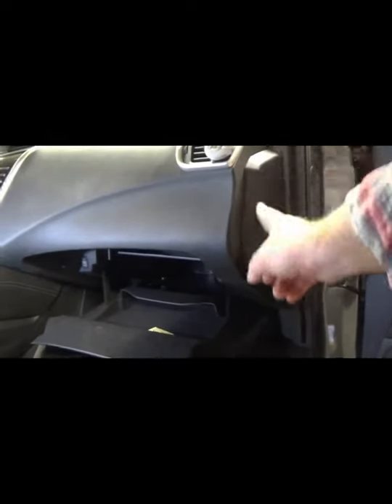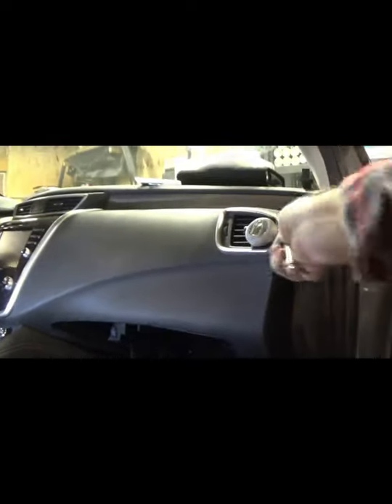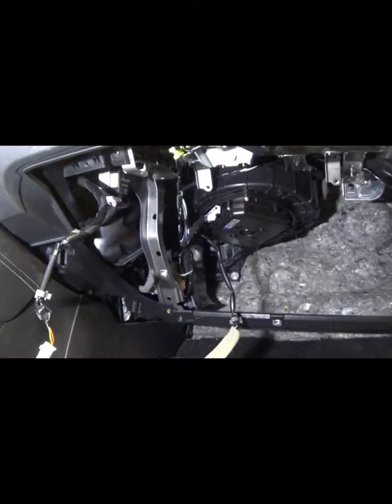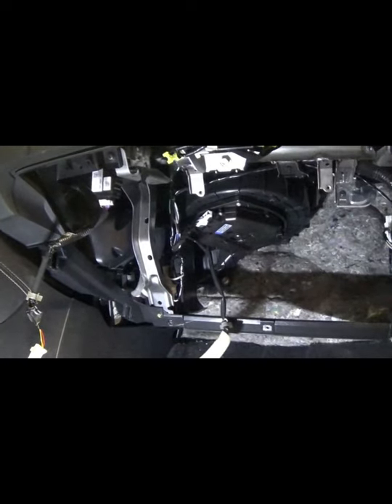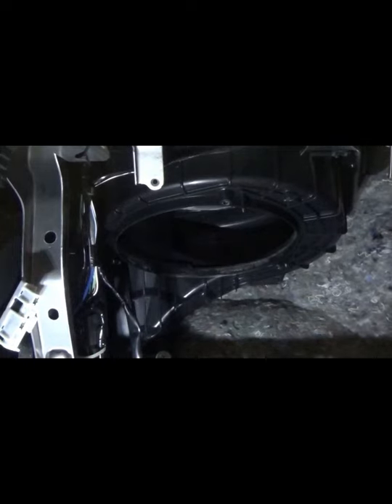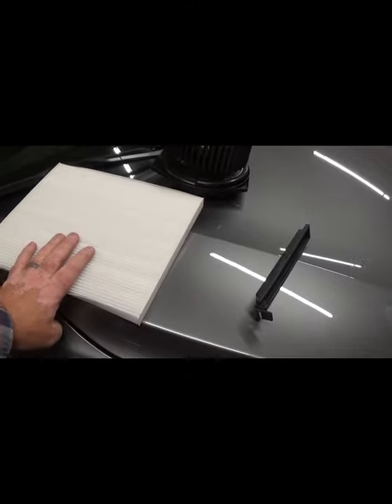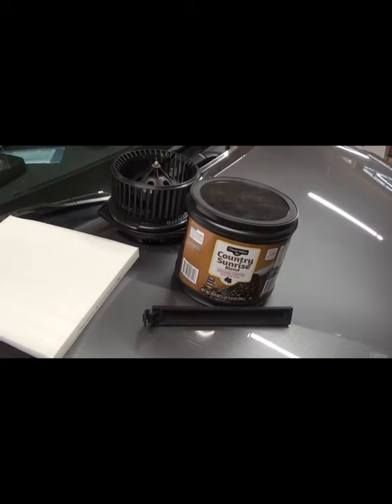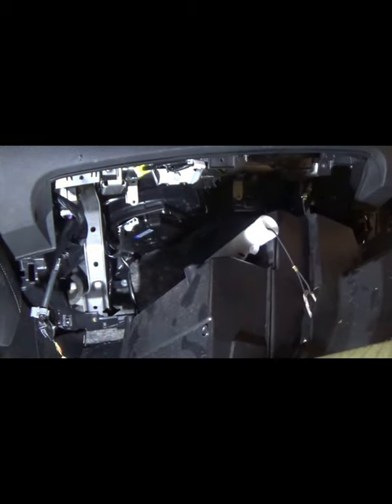Nissan Murano fan replacement and filter replacement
Step by step tutorial to remove and replace the Nissan Murano cooling fan.  Includes removal of the glove compartment and how to replace the cabin filter.
Bonus! Includes how to defunkify your car when something wretched happens like a cat pees in your car or dead mice or vomit.